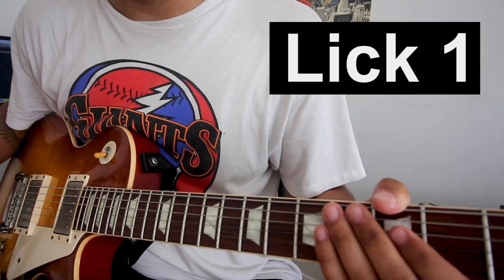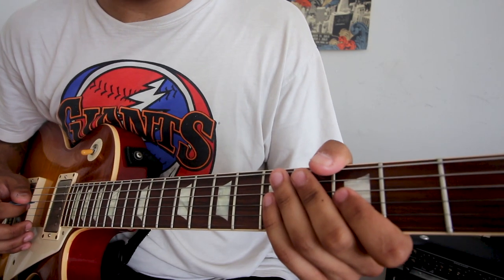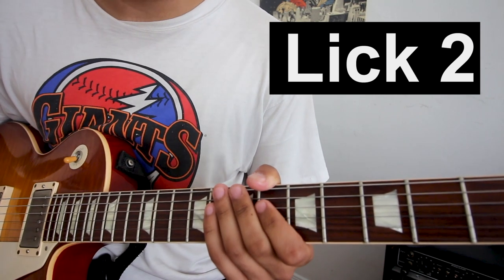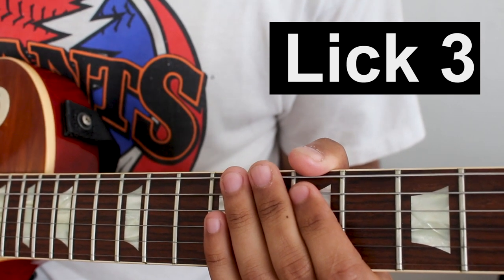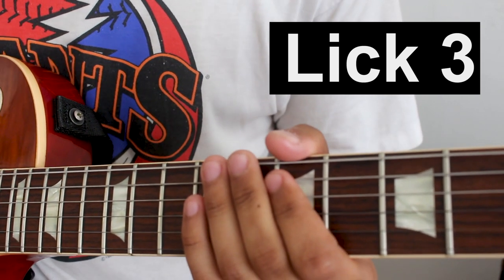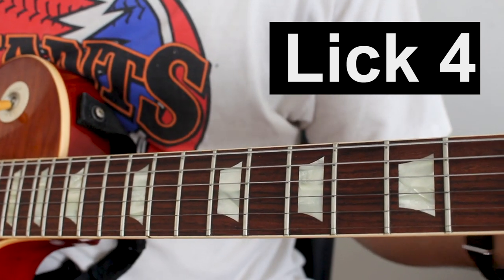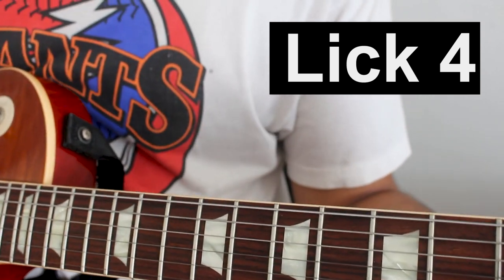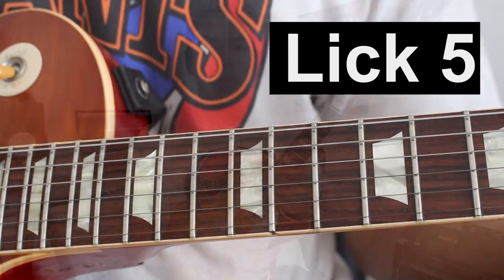Foundation: Licks Combining Major and Minor Pentatonic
Whats up guys, welcome back to the channel. Todays video well look at 5 licks that combine major and minor notes from G. Its a fun video, grab your guitar and follow along!